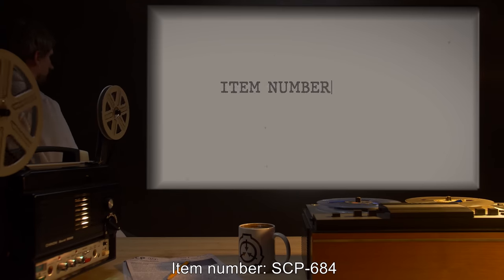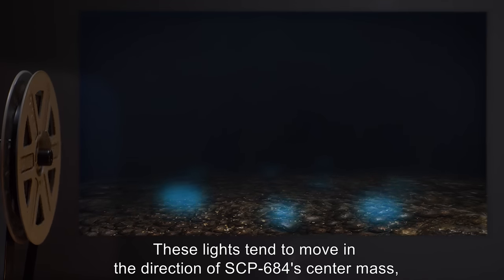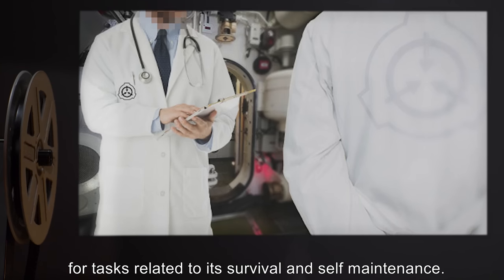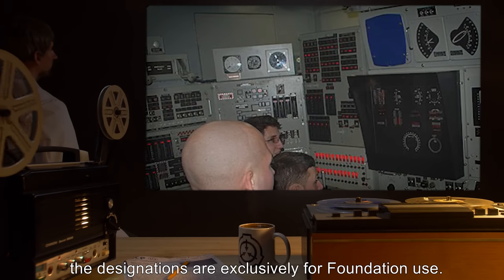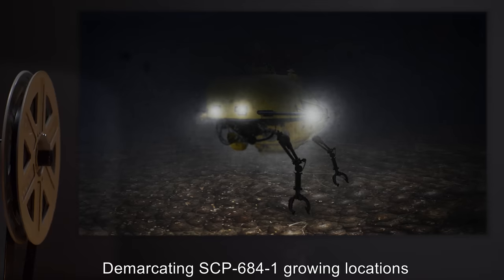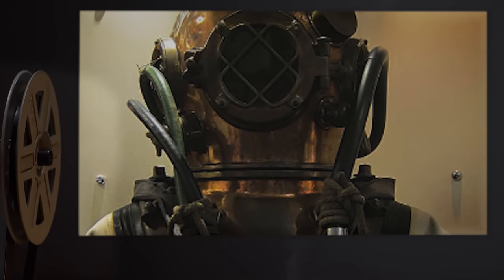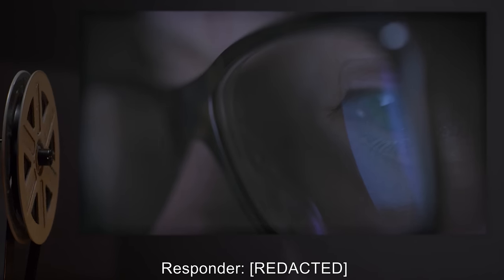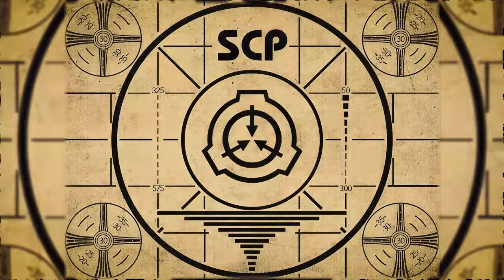SCP-684 | The Caretaken (SCP Orientation)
Today we will be studying Item number SCP-684: The Caretaken, Object class: Euclid.

SCP-684 is a massive object (assumed to be a living creature) found on the seafloor of the Indian Ocean. The outward 'skin' of SCP-684 is dark brown, with a rough, grainy texture. There is a slight 'give' when pressure is applied to its surface.

From time to time, small sections of SCP-684's surface will dimly glow a faint blue, yellow, or pink hue. These lights tend to move in the direction of SCP-684's center mass, or to six slowly-pulsating sphincters that are believed to be mouth analogues.

and released under Creative Commons Sharealike 3.0. Contributor: MisterBibs

Author: U.S. Navy photo by Mass Communication Specialist 1st Class Steven Myers
Author: U.S. Navy photo by Photographer's Mate 3rd Class James R. McGury
Author: U.S. Navy
Author: U.S. Navy photo by Chief Photographer’s Mate Eric J. Tilford.
Author: Corbari L.
Photographer: Lindsey, Gary, creator